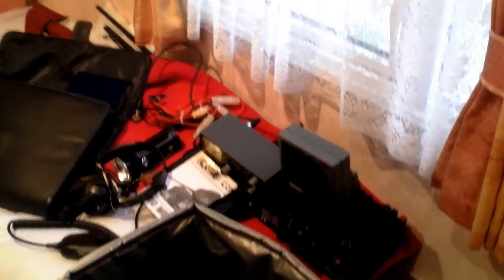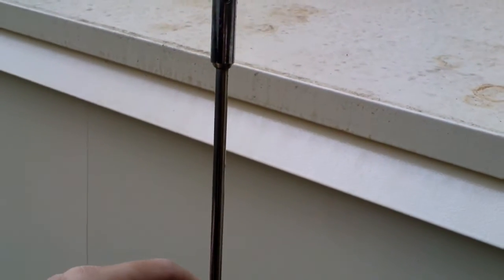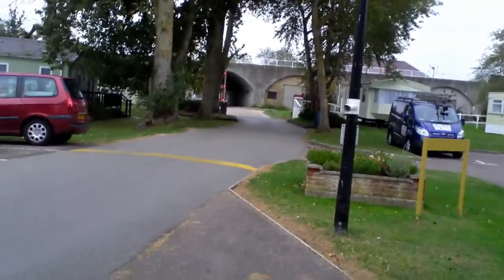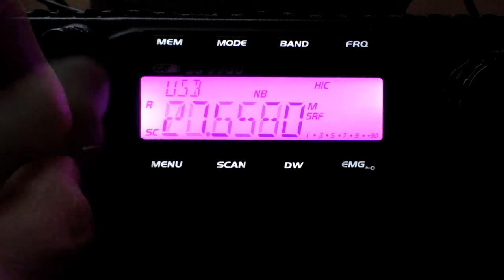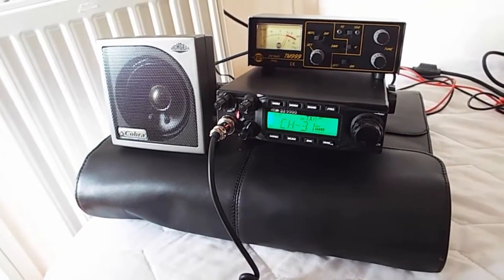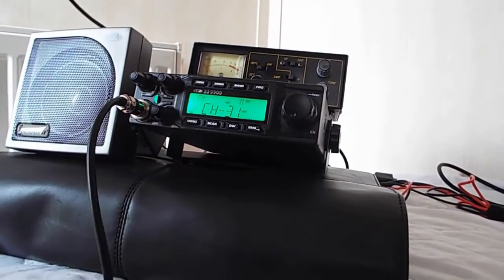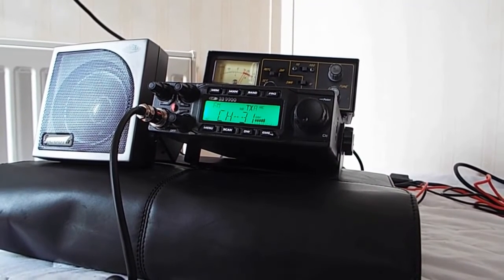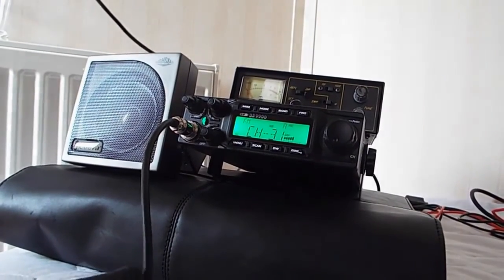CB RADIO. Small mobile set up with a Tank Whip.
I set up a mobile station but sadly suffer some local QRM interference.  Radio is CRT SS 9900 with a Tank Whip antenna.